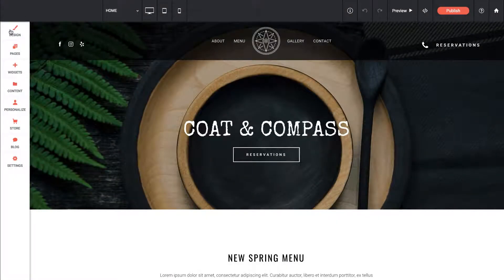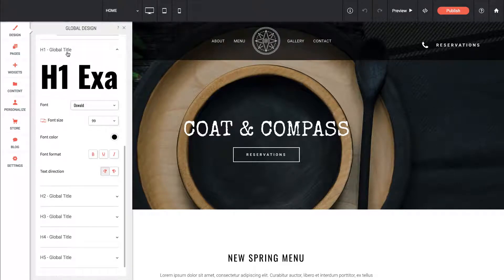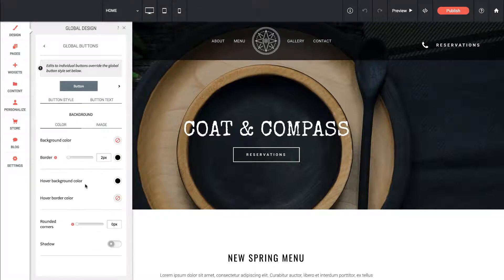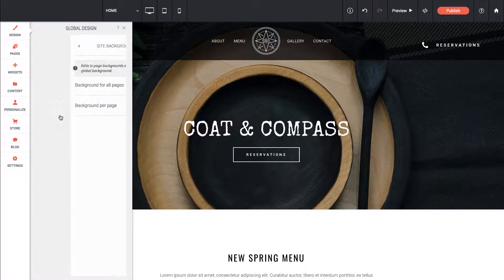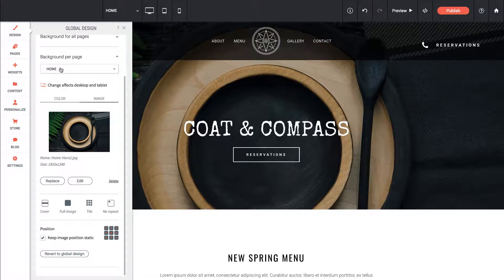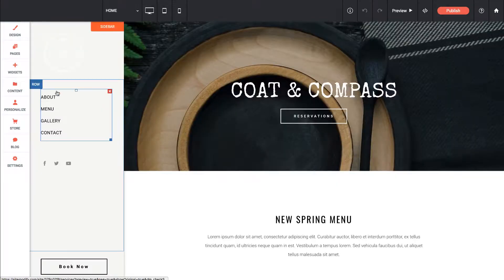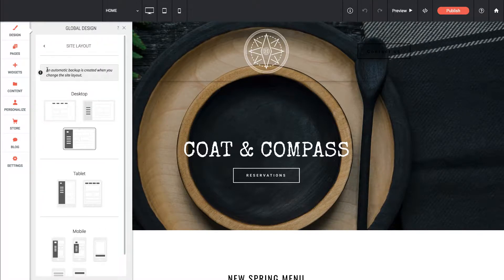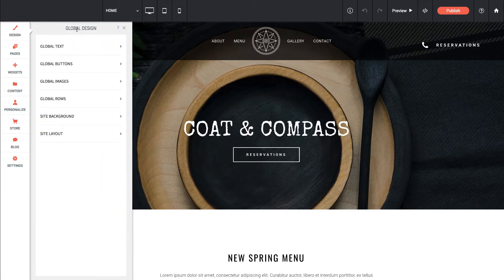Without Code QuickStart Series - Chapter 4 | Global Style Settings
Learn how to set a consistent style for site elements in Without Code. Try Without Code for free